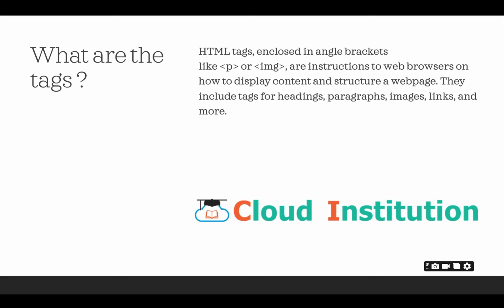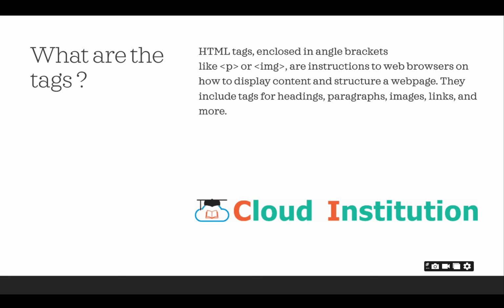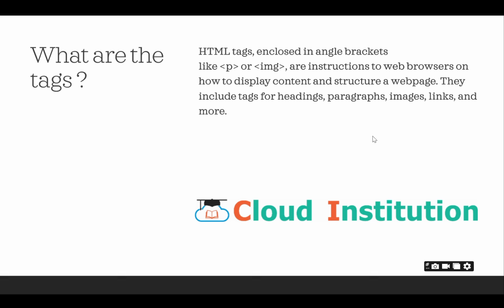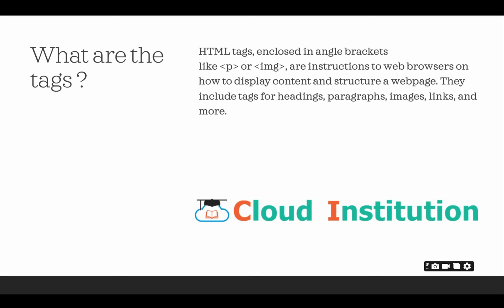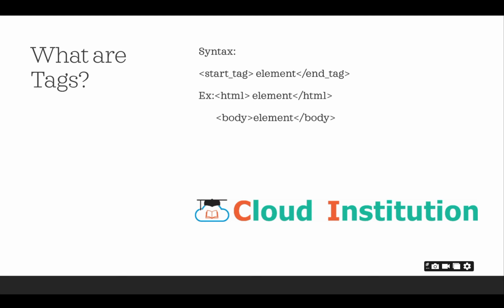HTML Tutorial #3 | HTML Tags